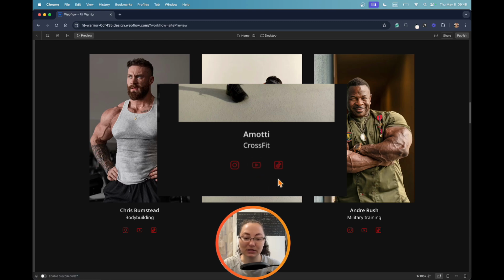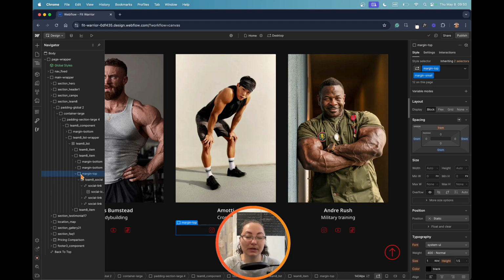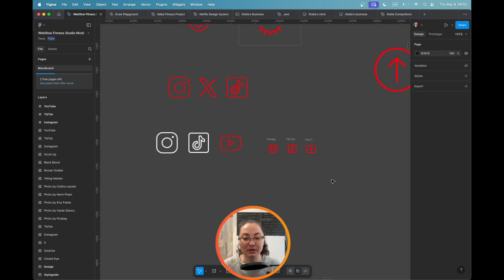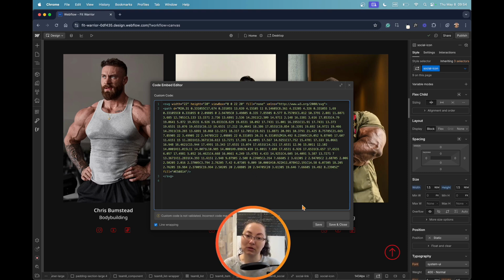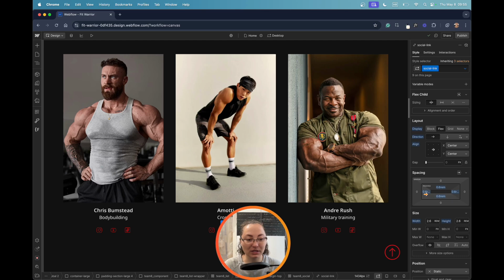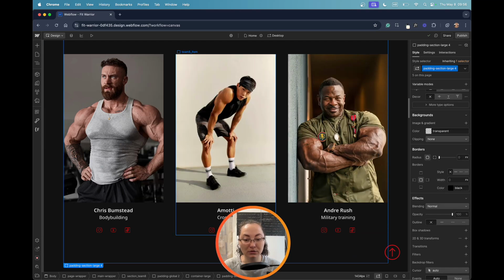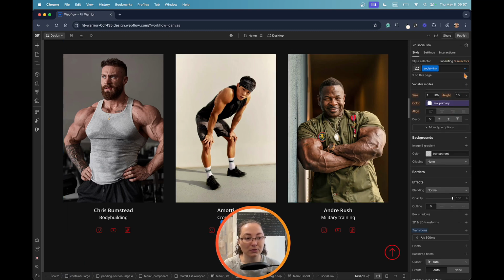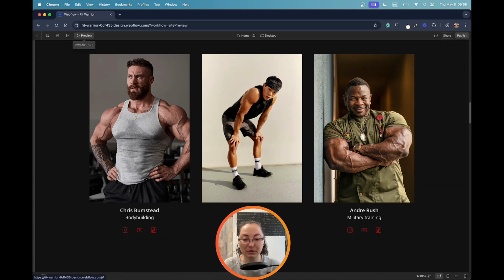How to Add and Animate Social Media Icons in Webflow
You copied the SVG icons from Figma, and now you want to animate them on hover. Okay, but how? Here is one way you can do it.